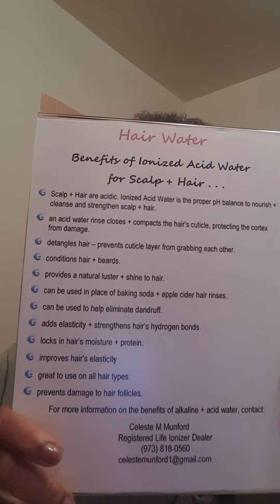The ONLY Way to Hydrate Natural Hair!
Hydration, Hydration, Hydration!!!

We're all in search of hydrated hair.  Hydrated hair escapes many while others weigh down hair with tons of products in attempt to lock in hydration.

The secret weapon to hydrated hair is IONIZED ACID WATER bka Beauty Water.

Ionized, microclustered water is fundamentally different to conventional water, bottled water, distilled water, filtered water, reverse osmosis water or plain old tap water.

The size and shape of the water molecule changes when the water is ionized – it is ‘microclustered’. This means that the water molecules are simply made smaller so that the water can better penetrate and hydrate the cells of the body and can more easily permeate the walls of the cells.

Think of your cell walls as being a fine mesh with tiny gaps. When we drink tap water that has approximately 12 molecule clusters, the water molecules are too large to be able to get through. But when the water is ionized and ‘microclustered‘ it only has approximately 4-6 clusters and it can therefore more easily pass through the fine mesh cell walls.

Ionized Acid Water can eliminate at least 3 of the products you're currently using . . . not to mention elimination manipulating the hair.

Ionized Acid Water Benefits for Hair:
1. has the proper pH balance to nourish, cleanse + strengthen scalp + hair.
2. closes + compacts the hair's cuticles, protecting the cortex from damage.
3. detangles hair + prevents the cuticle layers from grabbing each other.
4. conditions hair + beard.
5. provides natural luster + shine to hair.
6. ***CAN BE USED IN PLACE OF BAKING SODA + ACV RINSES!!!
7. helps eliminate itchy scalp + dandruff.
8. adds elasticity + strengthens hair's hydrogen bonds.
9. locks in hair's hydration, moisture + protein.
10. great for all hair types
11. prevents damage to hair follicles

Very few know about Ionized Acid Water because it can only be made from an alkaline water filter.

J. Lexi, LLC
Real Food for Healthy Skin, Hair
+ Uncommon Beauty